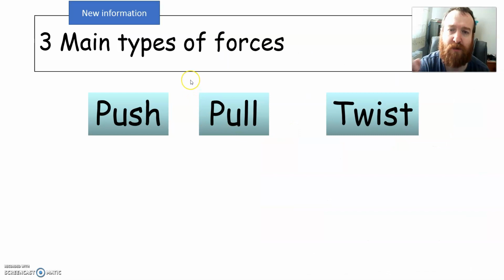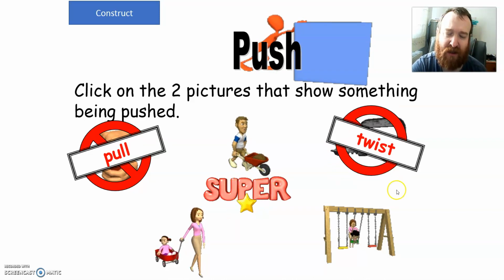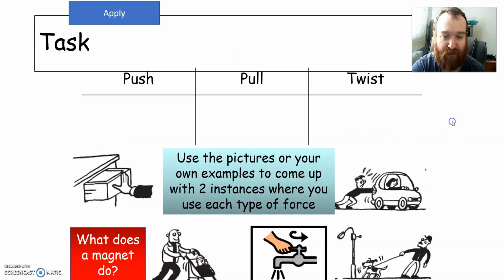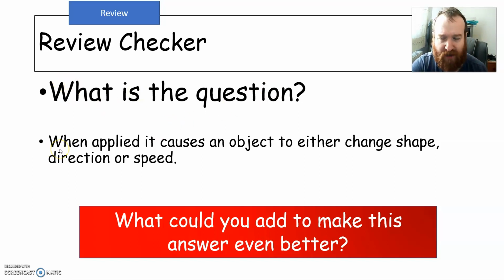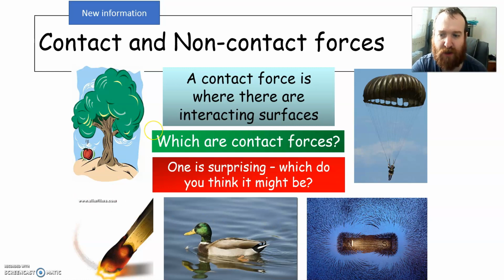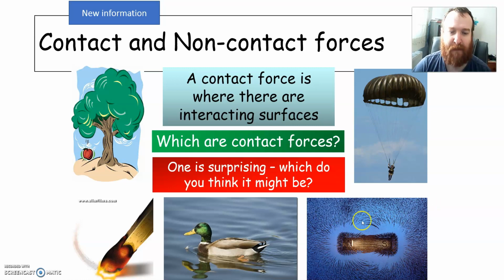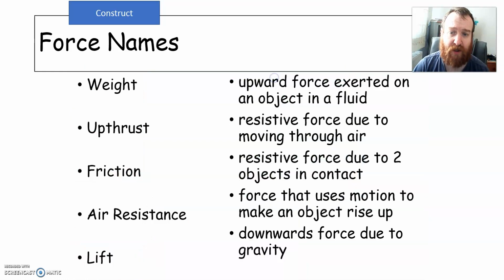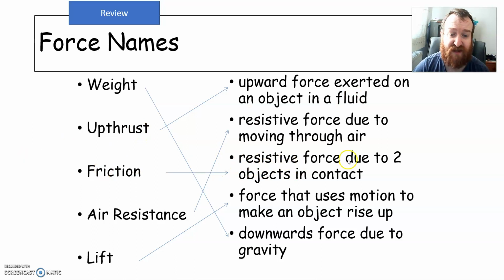Year 7: Forces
hope you are all doing great at home!